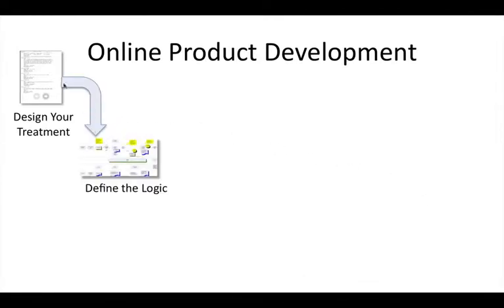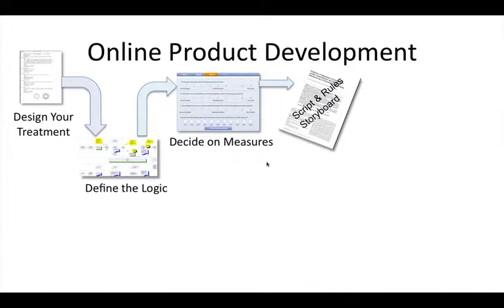4 Treatment Development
Lets go through the process of putting a treatment or signposting process online.